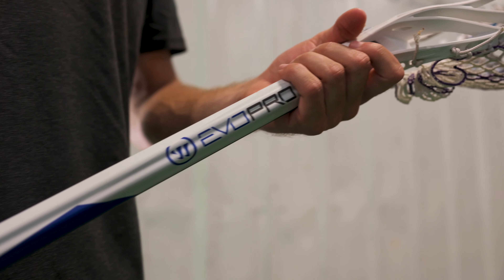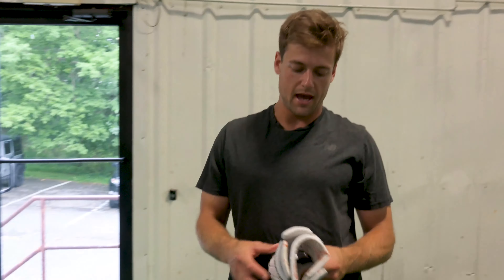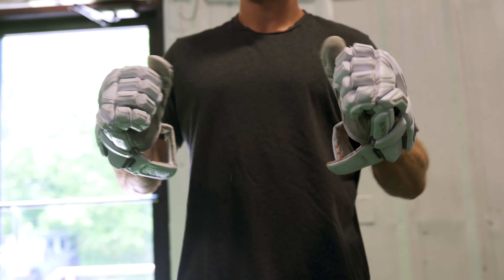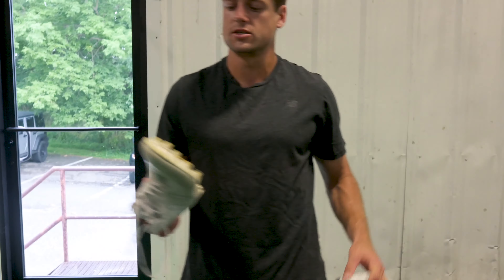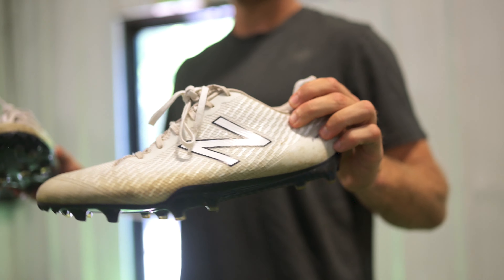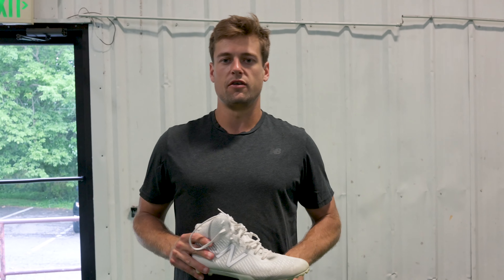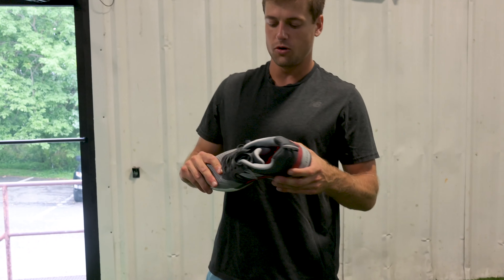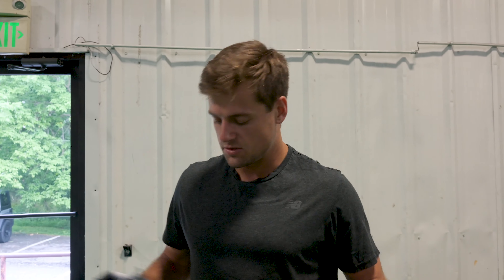Ryan Brown's 2019 Gear Bag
Take a look at what Ryan Brown is using for the 2019 season.